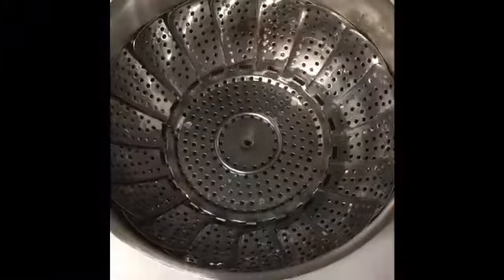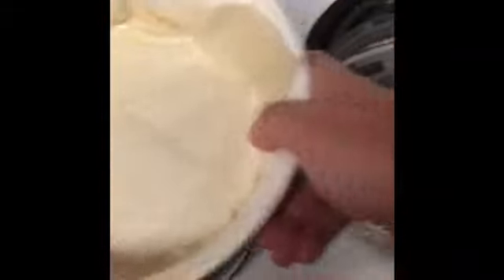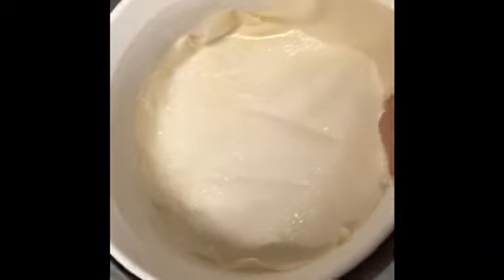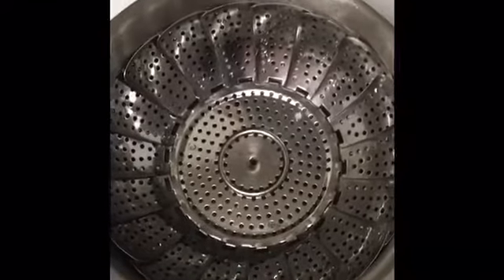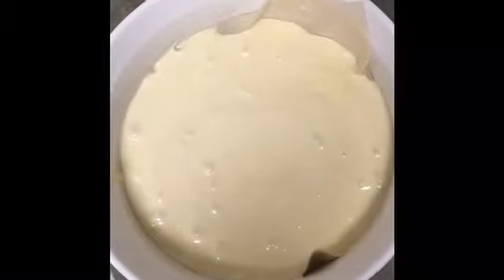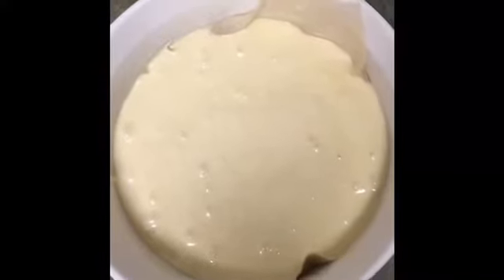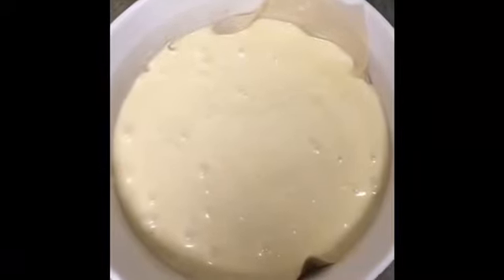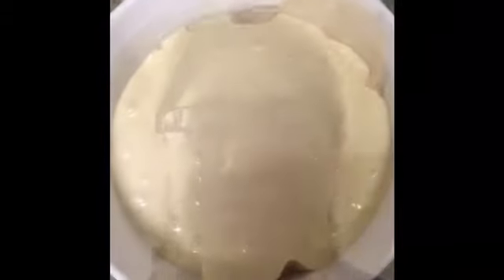Steamed Cake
I love this recipe so much. It turned out so well 🥰🥰🥰. Other then my own recipes 😉 I think this in one of my top two recipes I have made over the past few months ❤️